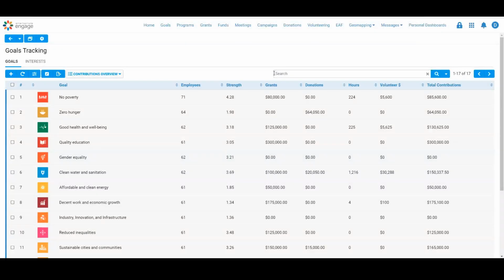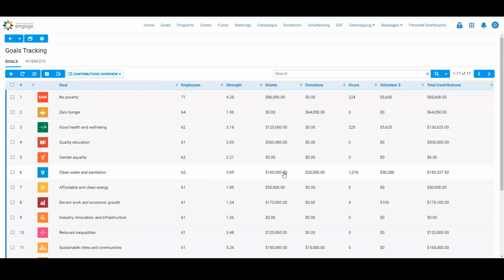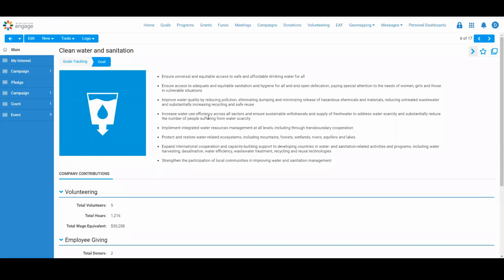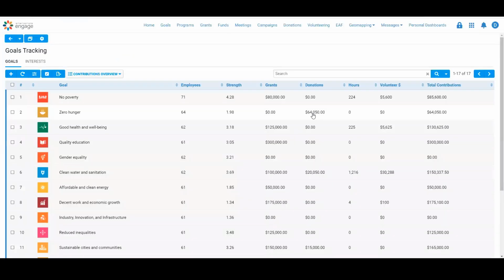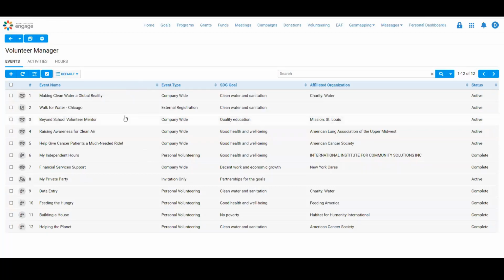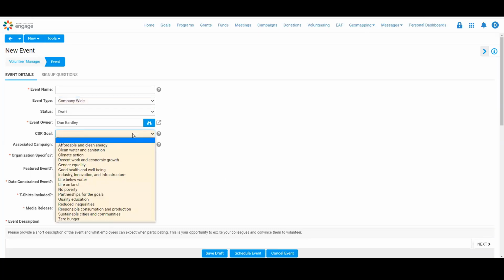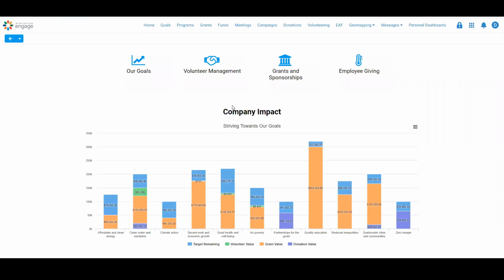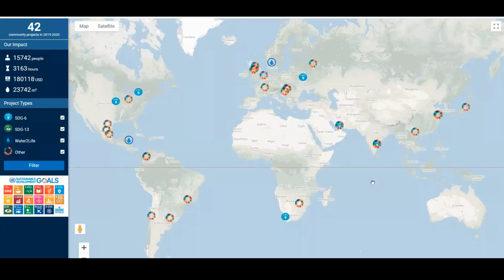SmartSimple Cloud for Corporate Social Responsibility - UN SDG Goal Tracking (EMEA)